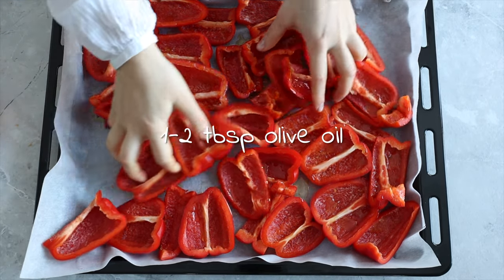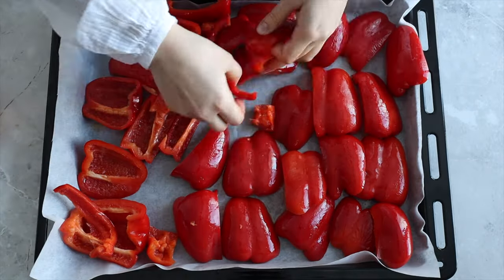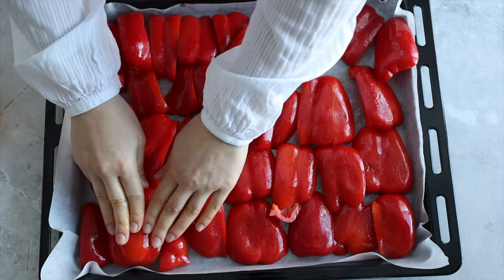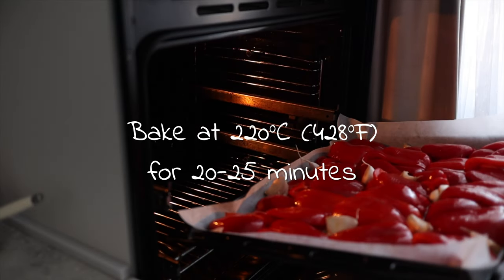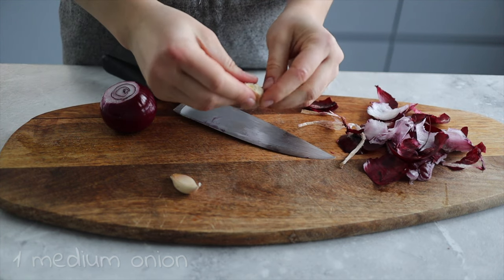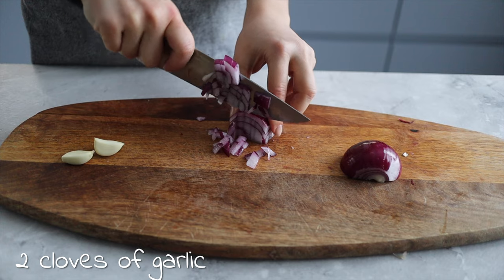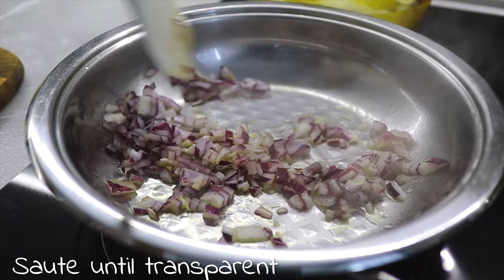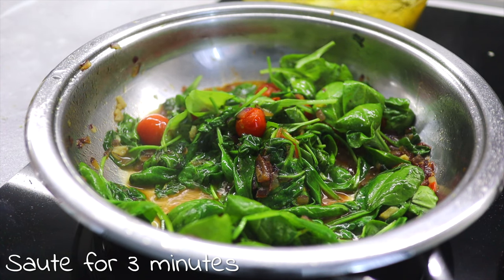Amazing Creamy Bell Pepper Pasta | How to Roast Bell Peppers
Today I want to show you, how to make the most creamy, delicious Bell Pepper pasta in my LIFE! Roasted bell peppers will be amazing in any recipe! Dinner doesn’t get easier or more delicious than this creamy roasted red pepper pasta!

I AM SO HAPPY! Wow! 🥳THANK YOU SO MUCH TO EVERYONE! 💛

Ingredients:
Roasted bell pepper:
10 red bell peppers
10 garlic cloves
1-2 Tbsp olive oil

For pasta:
130 g spaghetti pasta + 1 tsp vegetable oil
2 cloves of garlic
1 medium onion
2 roasted bell peppers (150-170 g/5,2-5,9 oz)
150 ml (1/2 cup + 2 tbsp) cream (10%)
130 g (4,5 oz) baby spinach
130 g (4,5 oz) cherry tomatoes
1 tsp ghee butter or any vegetable oil

Directions:
1. Heat oven to 220°C (426°F).
2. Rinse the peppers, cut into wide strips, and remove the seeds and stalks.
Drizzle with 1-2 tablespoons of olive oil and mix thoroughly with your hands. Roast red peppers on a baking sheet until charred – about 20-25 minutes. Cover with cling foil for 10-15 minutes to steam, then remove (peel away) charred skin. Set aside.
3. Bring a large skillet over medium heat and sauté chopped onion and garlic in olive oil/or ghee/butter until golden brown, transparent and soft – about 3-5 minutes.
4. Add cherry tomatoes and sauté about 2-3 minutes. Add spinach and sauté for 2-3 minutes.  Remove from heat and set aside.
5.Transfer roasted bell peppers to blender with cream and blend until creamy and smooth, taste and adjust seasonings as needed, adding more salt and pepper for flavor.
6. Cook pasta according to package instructions; drain, toss in a touch of olive oil, cover with a towel and set aside.
7. Add whipped peppers and cream to fried onions with tomatoes, and spinach, cook for 5-7 minutes, add your favourite spices if desired.
8. Add cooked pasta to the sauce and stir well, add Parmesan or any other hard cheese.

Annnnddd. ENJOY💛